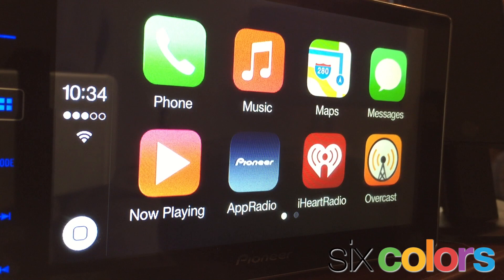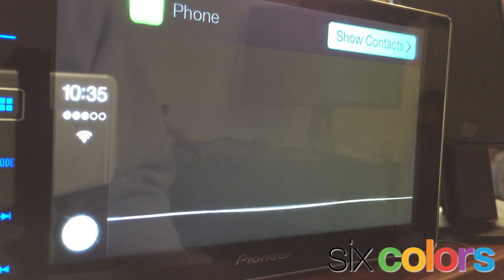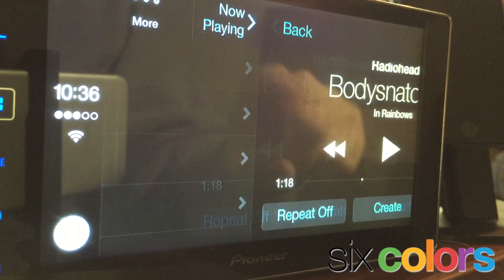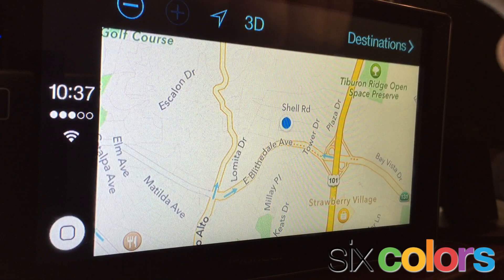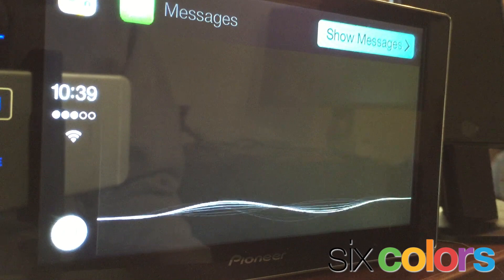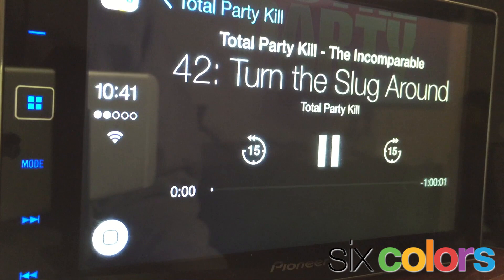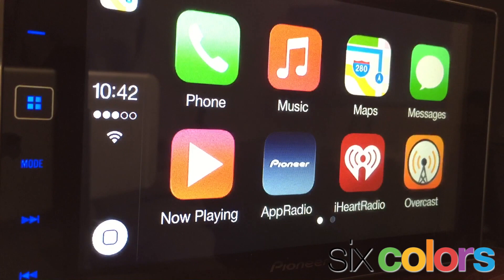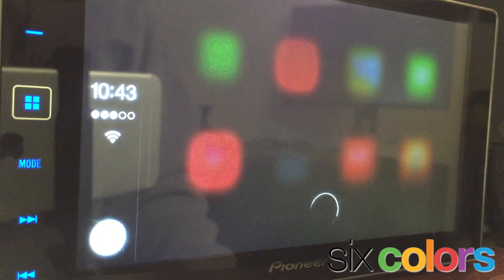Apple CarPlay video review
Jason Snell takes a spin around the Apple CarPlay interface. All from the comfort of his office.